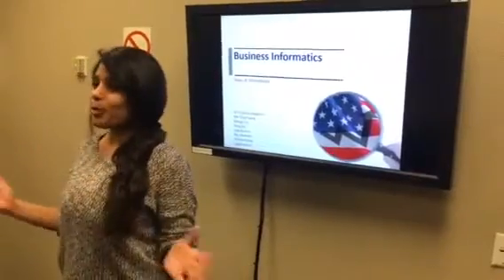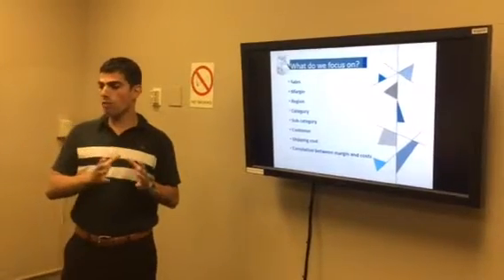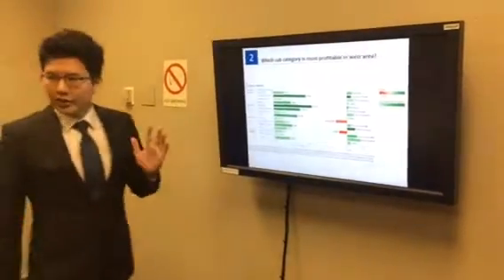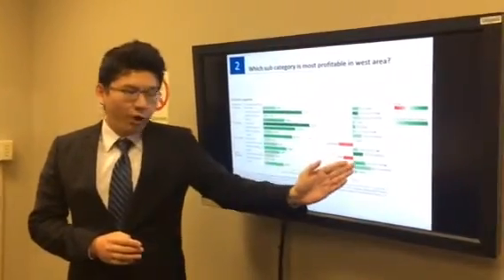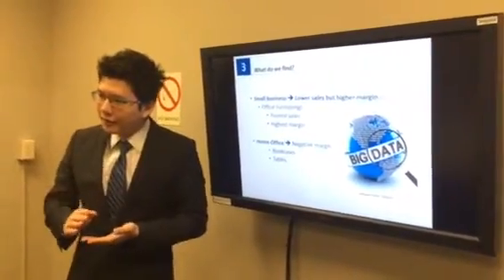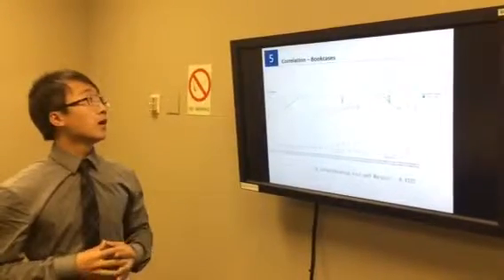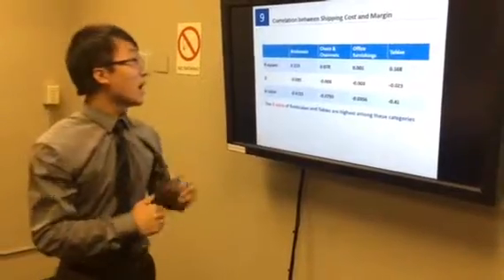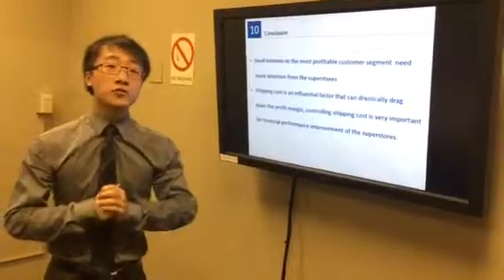Business Informatics- Preethikids